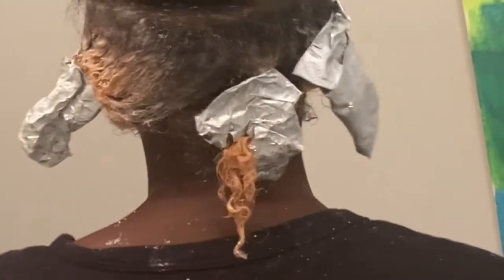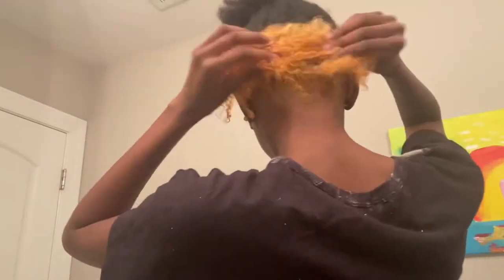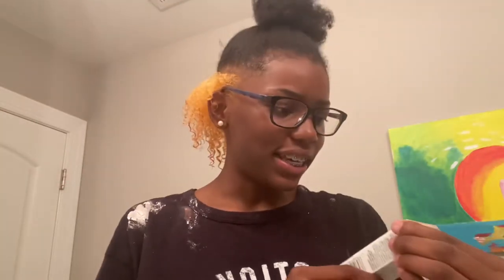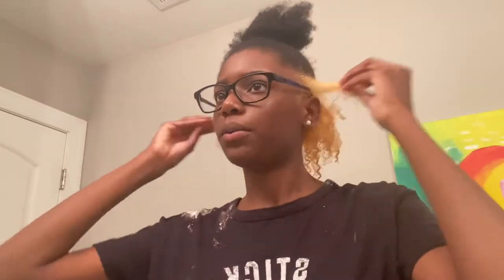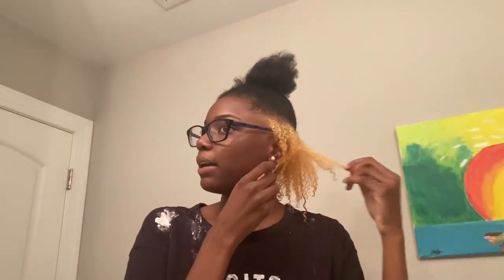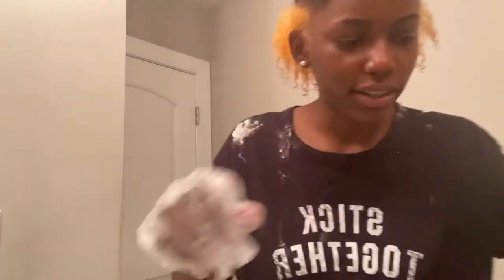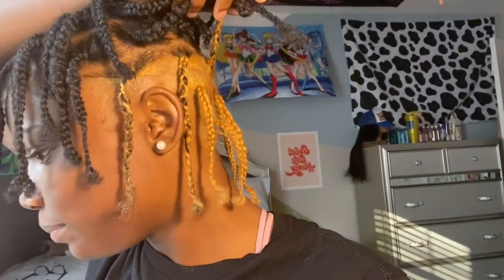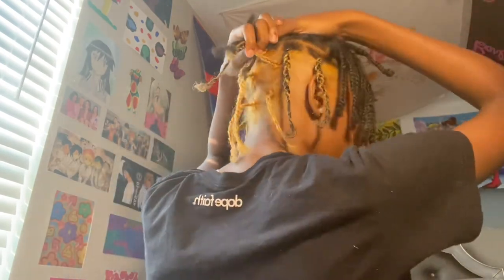Bleaching my hair at home!!| Bleaching the underlay of my hair| gone right?!?!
Thank you sm for watching I love youu❤️❤️